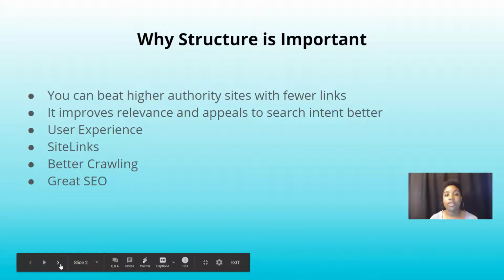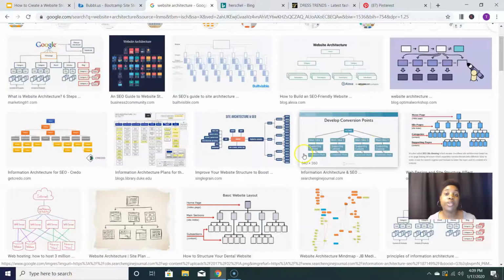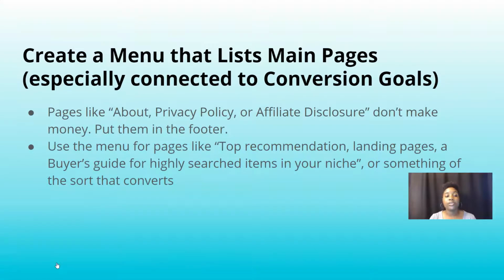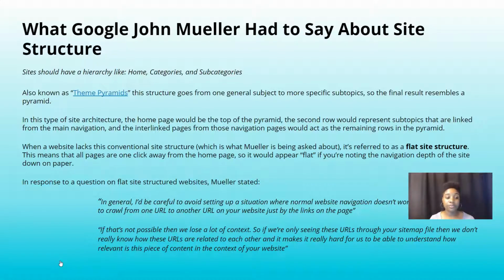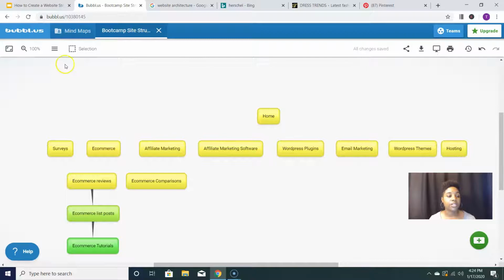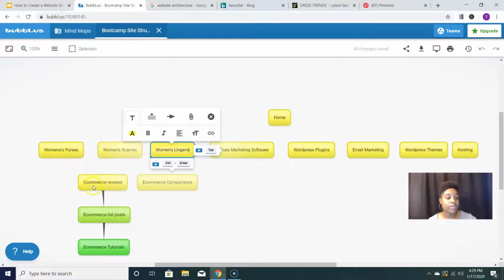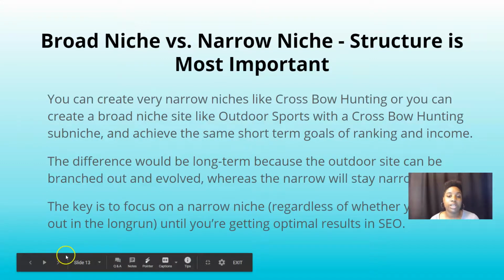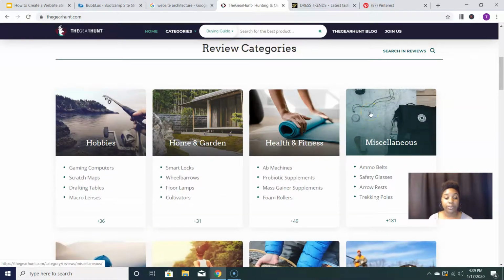How to Create a Good Website Structure for SEO and UX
If you're looking for search engine optimization tips that can help you outrank sites that are more authoritative and have more backlinks than you, then you'll want to check out this video. You'll learn important components of website structure that help with earning website rankings.

and join my coaching program for help with SEO, building websites, and starting your online business.